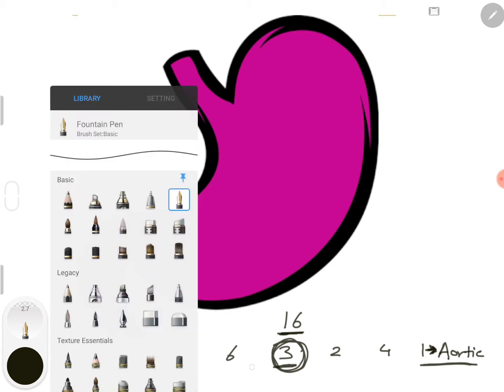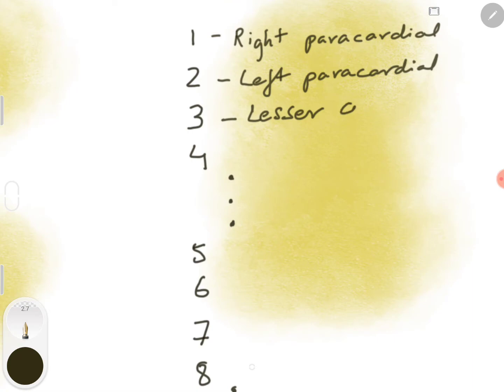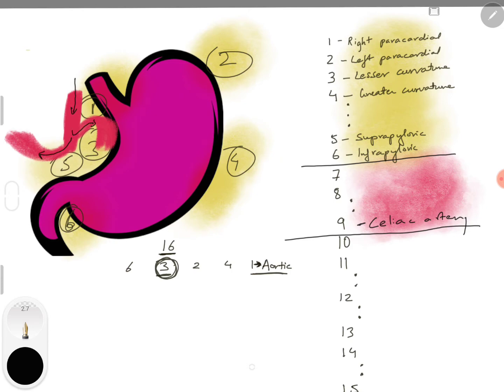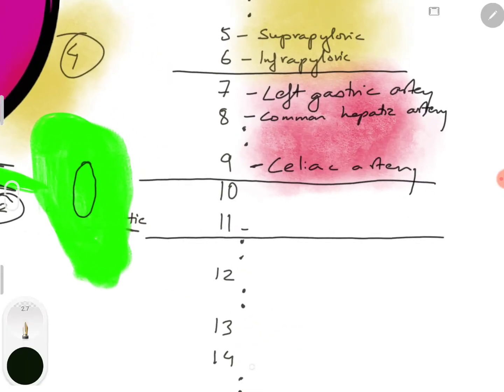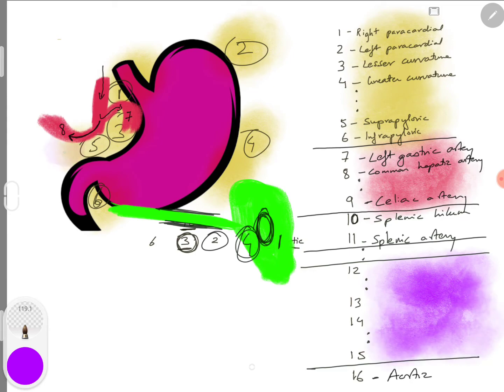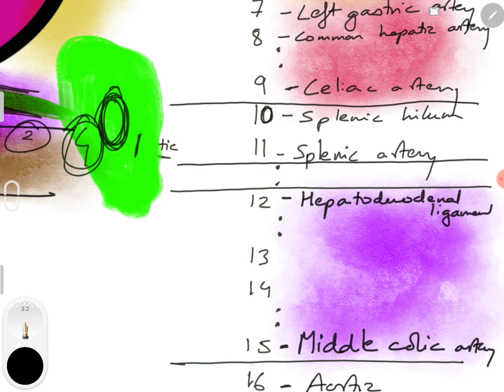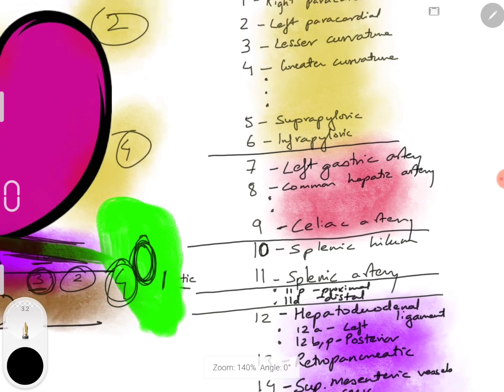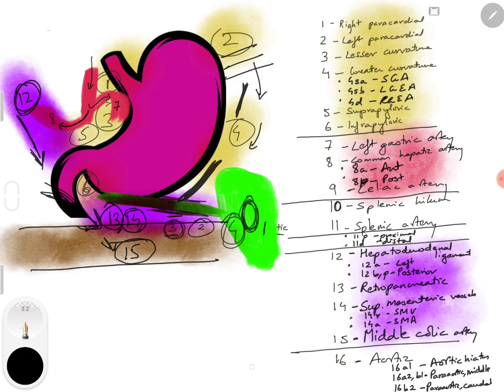Gastric Lymph Node Stations - Easy to memorize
An easy way to memorize the 16 lymph node stations described for various levels of lymphadenectomy during gastrectomy for gastric carcinoma.